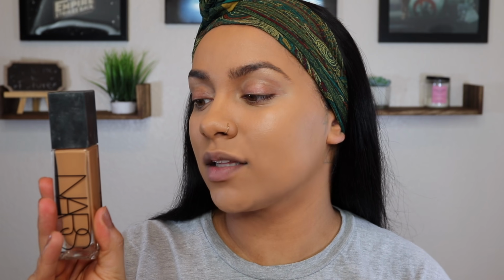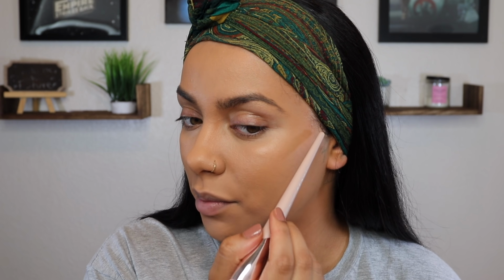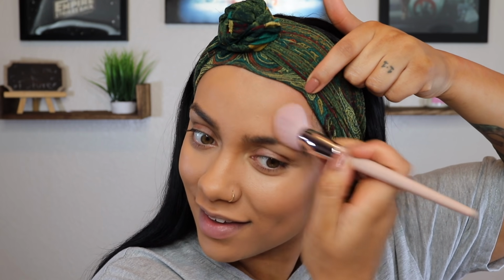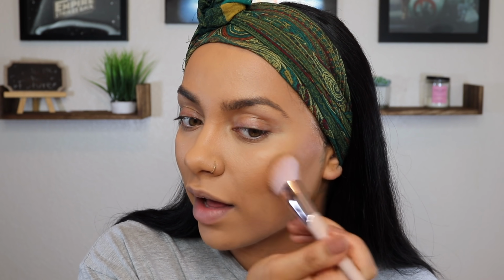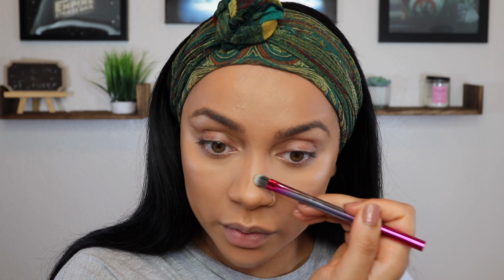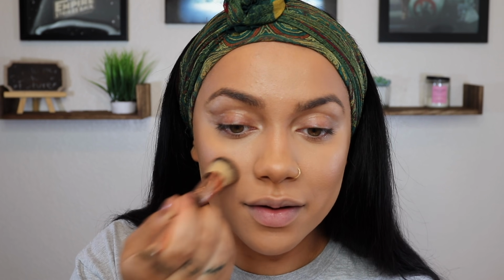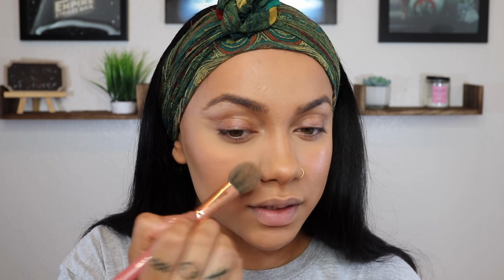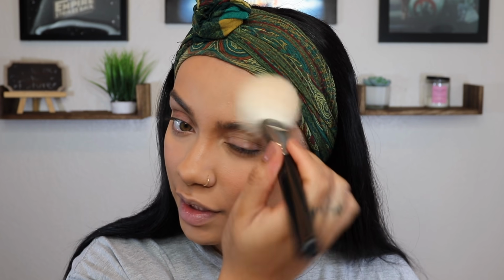NEW FENTY BEAUTY CREAM BLUSH AND BRONZER REVIEW | MYESHA POLNETT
Hellooooooo!!! My Fenty Beauty cream blush & bronzer review is here! I hope you enjoyed this kind of video from and let me know if you'd like to see more reviews/demos! I love you guys and thank you for your constant support Xoxo

SWATCH ORDER FROM TOP TO BOTTOM:
BRONZER-
Macchiato, Hunnie Glaze, and Teddy
BLUSH-
Daiquiri Dip, Strawberry Drip, Cool Berry, Fuego Flush, Bikini Martini, Petal Poppin, Crush On Cupid, Summertime Wine, Rose Latte, Drama Class

PRODUCTS USED:
Fenty Beauty cheeks out cream bronzer in Hunnie Glaze and Teddy
Fenty Beauty cheeks out cream blush in Fuego Flush and Bikini Martini

FAQ:
Camera: Canon EOS Rebel t7i w/ EF 17-44mm lens (bought separately)
Age: 22
Ethnicity: Black & White